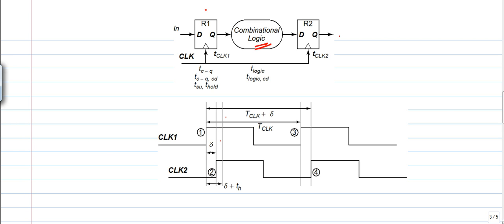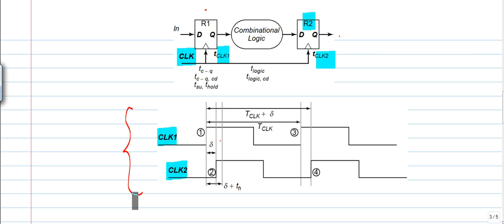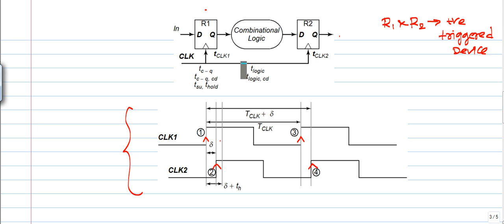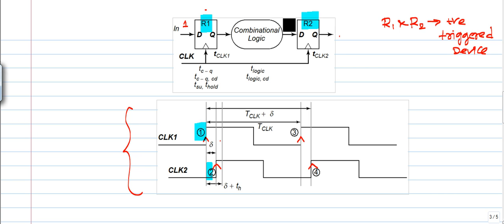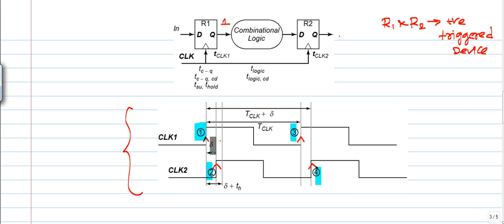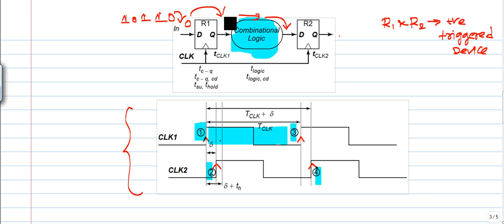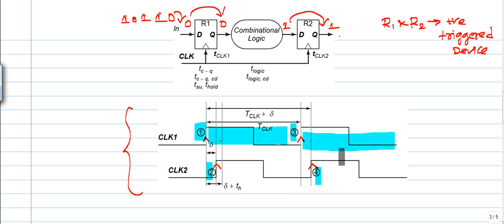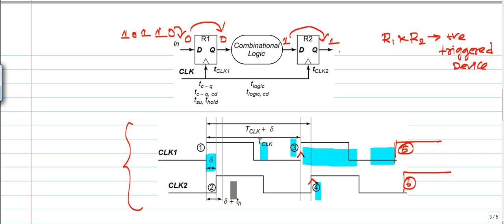Lecture-3 Concept to be kept in mind to understand +ve and - ve skew.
Basic knowledge for thorough understanding of positive and negative skew concepts.